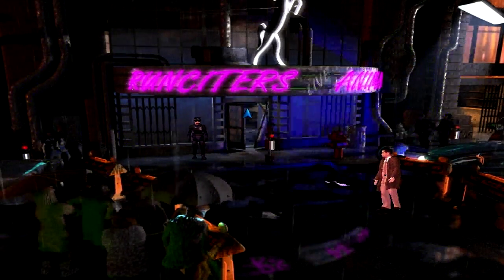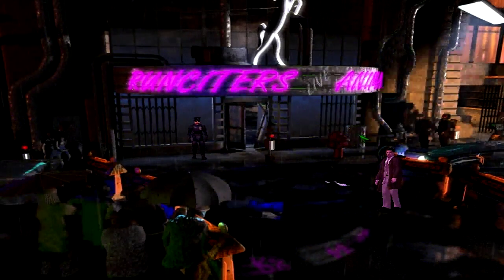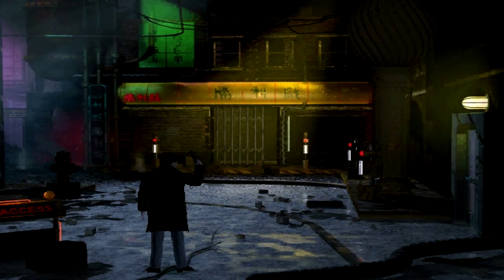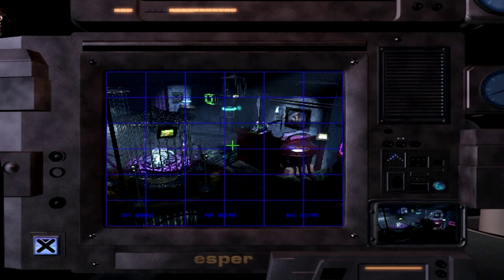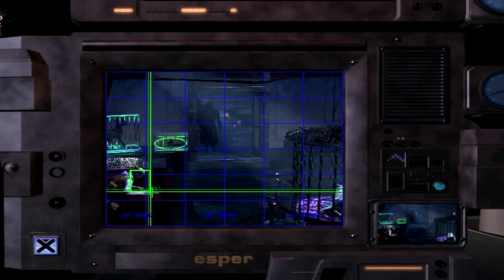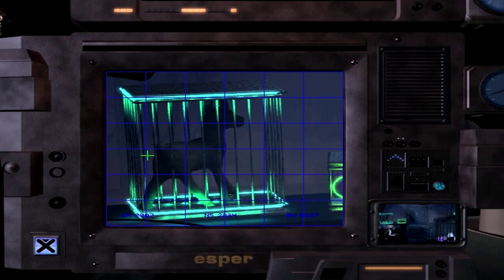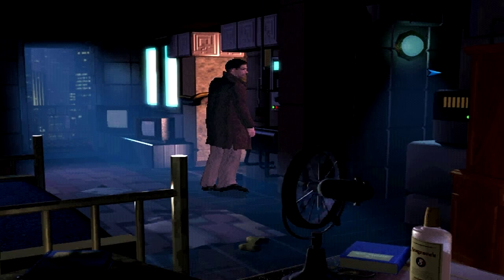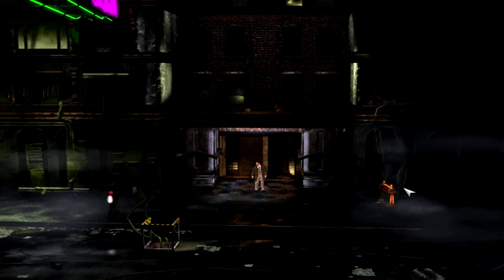Blade Runner (1997) EP2: The Good, The Bad, and The Dead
Animal murders, bombings, and corrupted save files. The world of Blade Runner is a dangerous place.

This game is kind of a pain to get working on a modern 64bit OS, so if you decide you want to give it a try, here is the method I went through